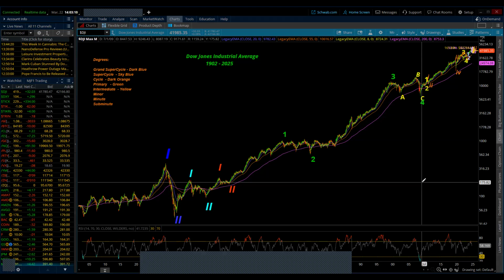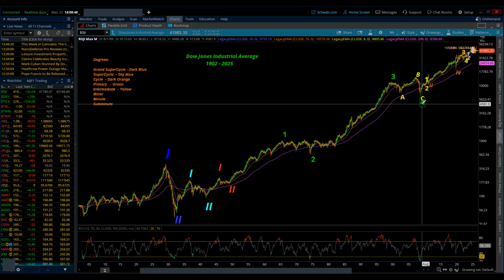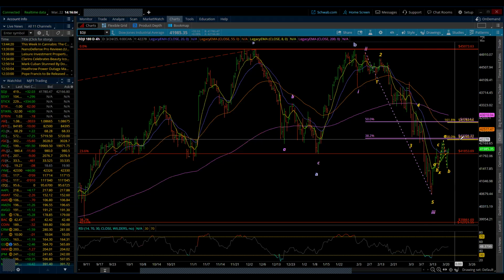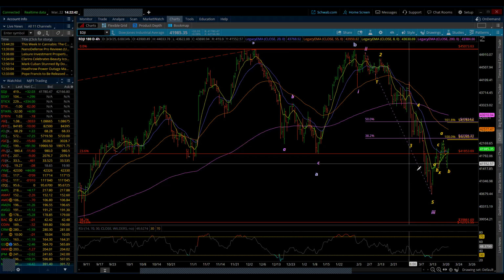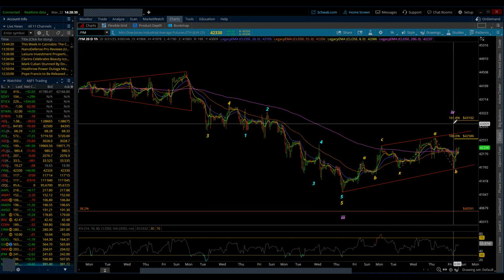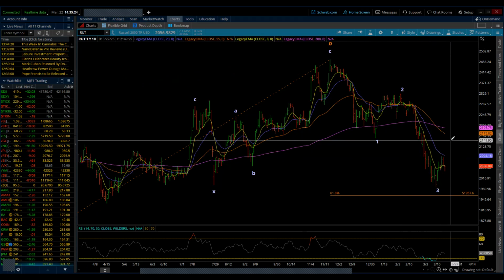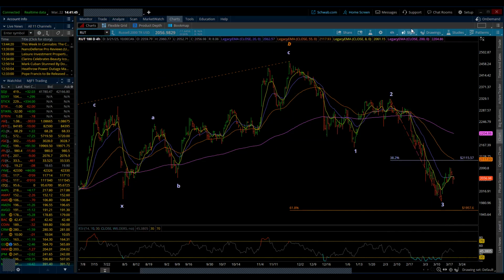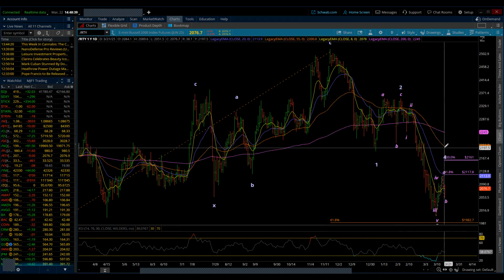DOW 30 & Russell 2000 / Elliott Wave Weekly Update 3/22/2025 by Michael Filighera8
I'm releasing this week's "Weekly Update" on the Dow Jones 30 and the Russell 2000 to the public as I start the process o restructuring my membership channels.  I also am intending to begin a a daily "live stream" from 6 AM to 8 AM PDT.  During this live stream members will be able to view my screens and follow my trades in the NASDAQ or the S&P. I will also be making trade alerts as needed during the first 2 hours of trade.  Members will also be able to ask questions and talk (via chat) with other members.  It should then resemble my former trade rooms but at a lower price point.